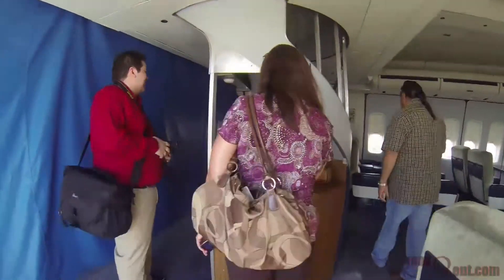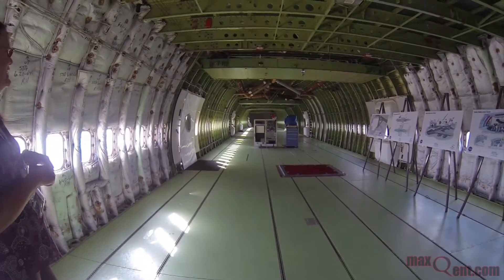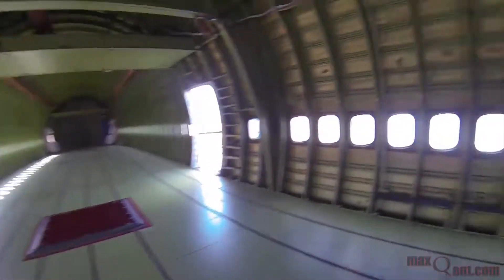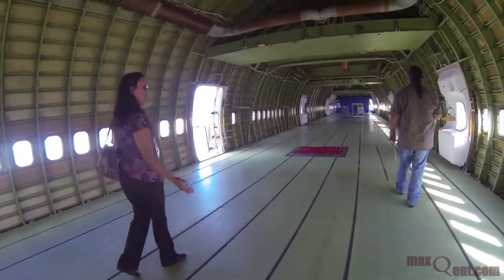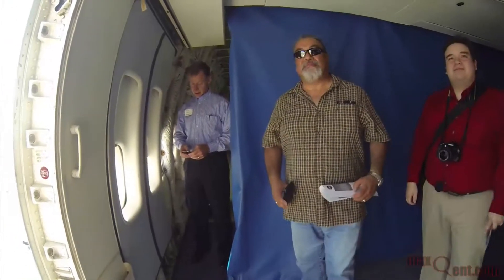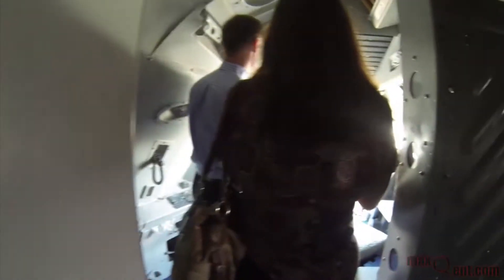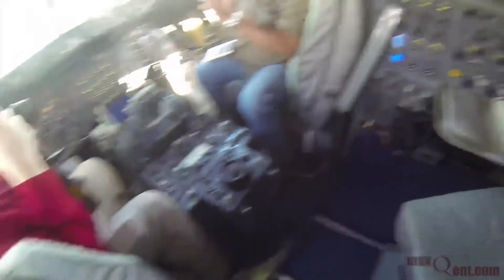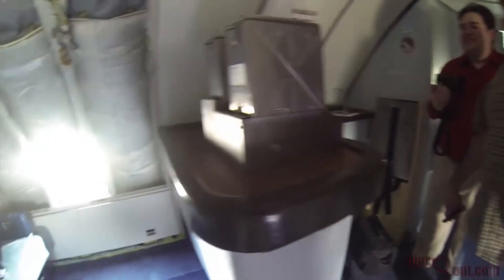Shuttle Carrier Aircraft Tour - 22 August 2013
Tour of NASA's Shuttle Carrier Aircraft (NASA 905) at Ellington Field in Houston, TX on August 22, 2013.  The aircraft had been moved into position for an official ceremony commemorating her handover to Space Center Houston at JSC. Filmed by Nathan Moeller of Astro95 Media.